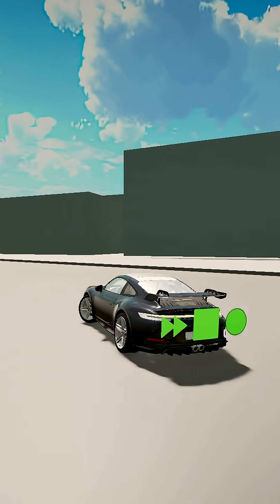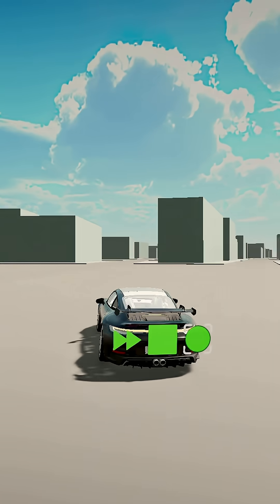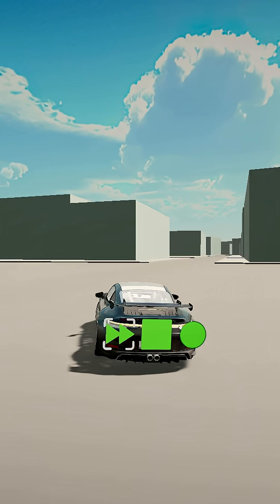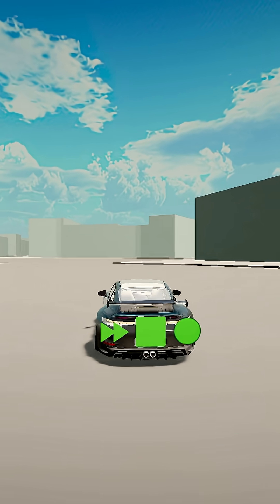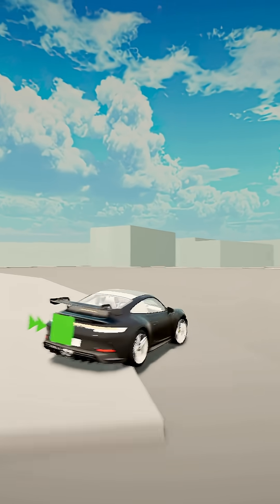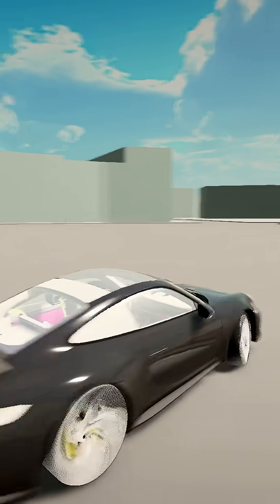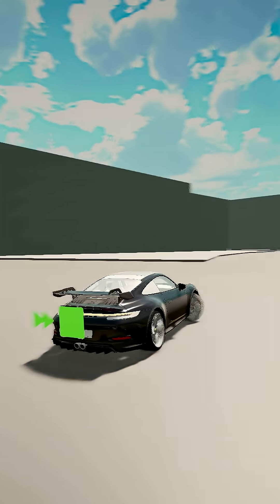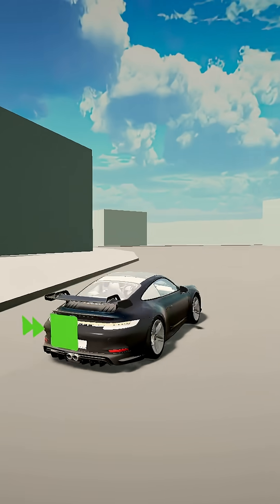The best Unity Car physics in the existence of car physics, now available for free for the community